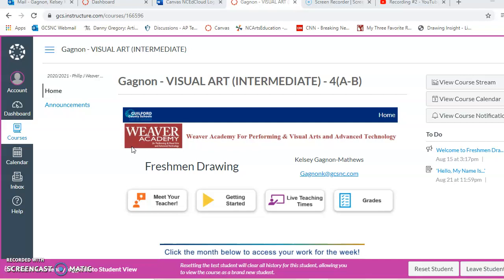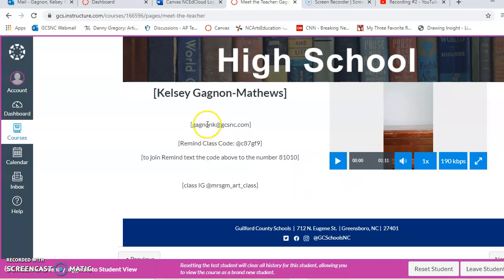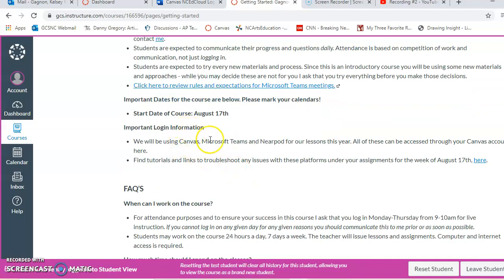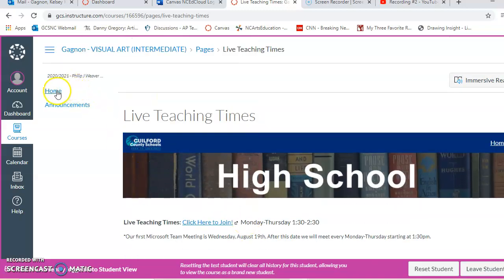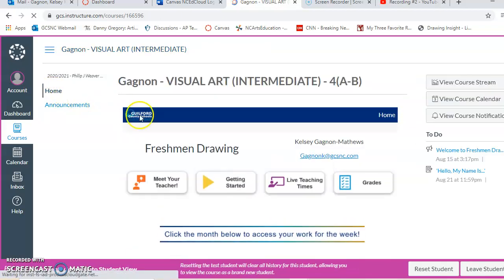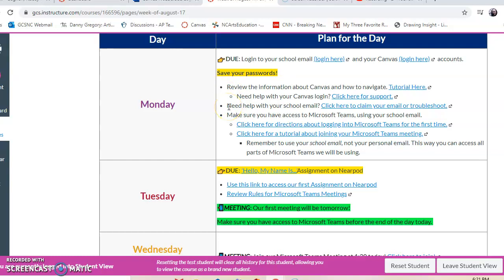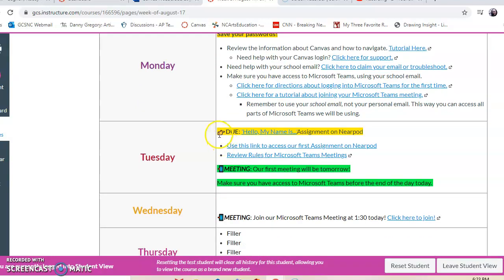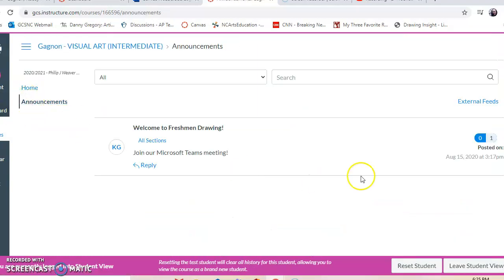Canvas Tutorial 2/3